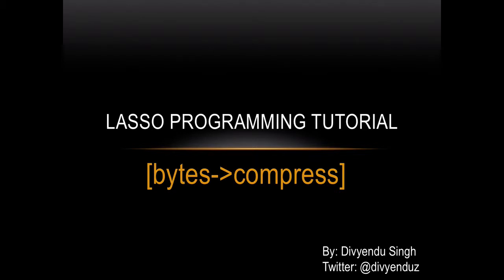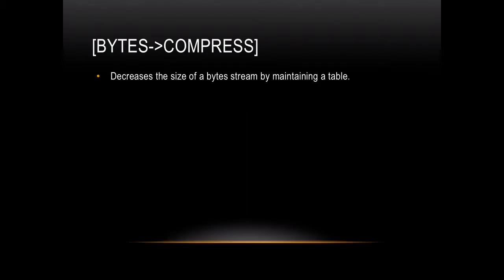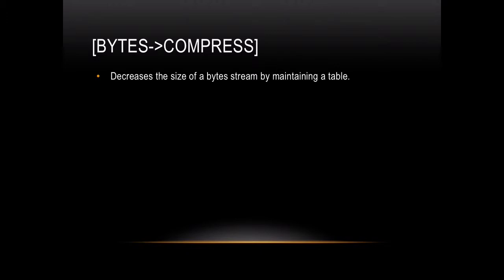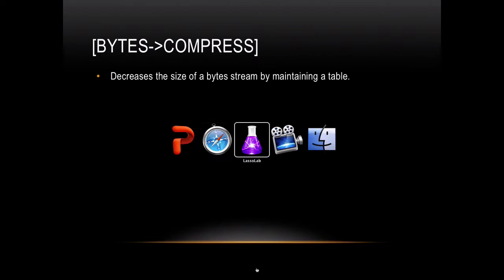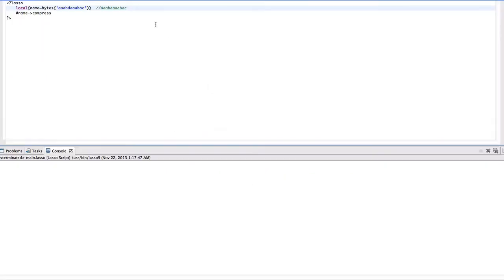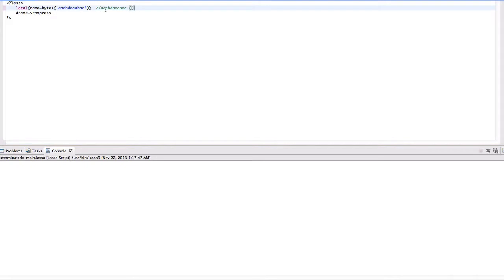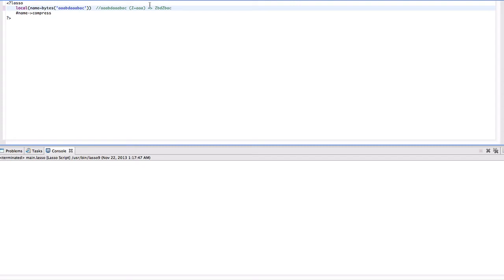Lasso Programming: [Bytes→compress]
Lasso Programming: [Bytes→compress] function.